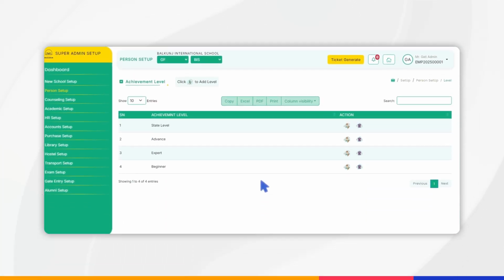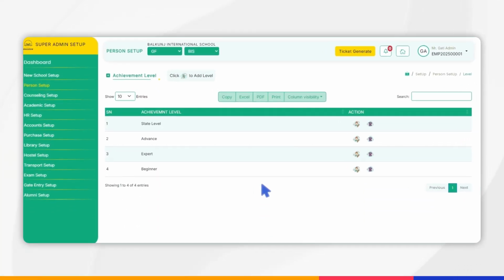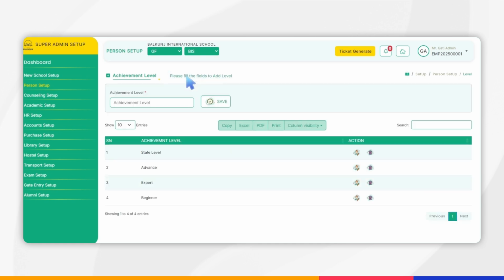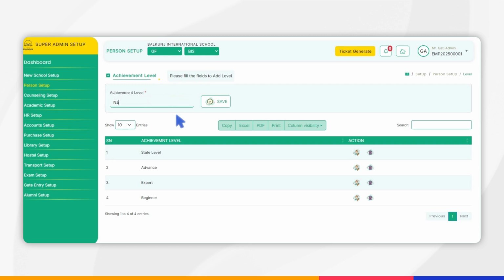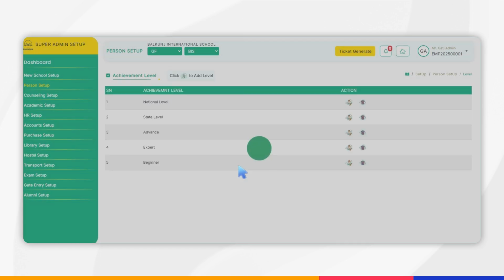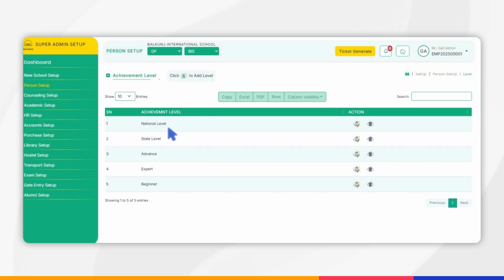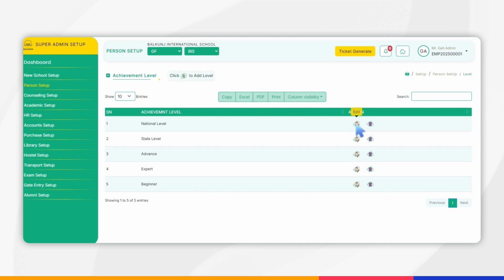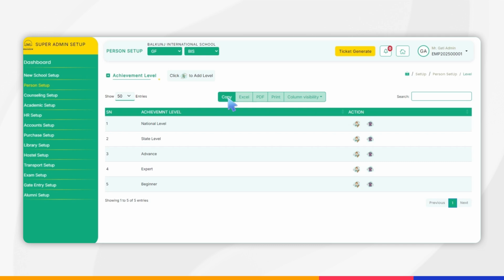Person Setup - Add Achievement Level | GATI - ERP Setup Tutorial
In this setup tutorial video, you'll learn how to perform the one-time configuration of the Add Achievement Level feature within the Person Setup, helping establish a structured way to document and manage accomplishments within the school.

This video walks you through the process of adding predefined achievements for both students and staff—making it easier for teachers, principals, and HR personnel to update individual profiles in the future. You’ll also explore tools that support editing, deleting, searching, and exporting entries for better administrative control.